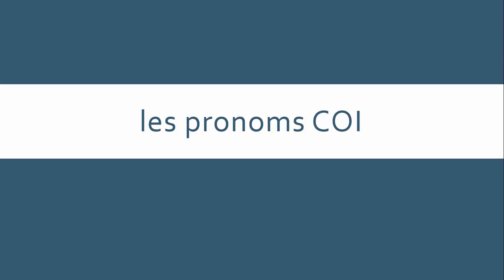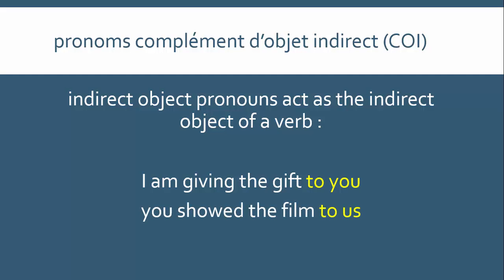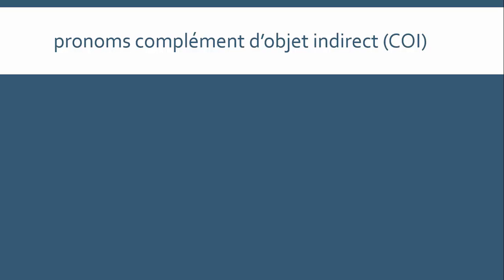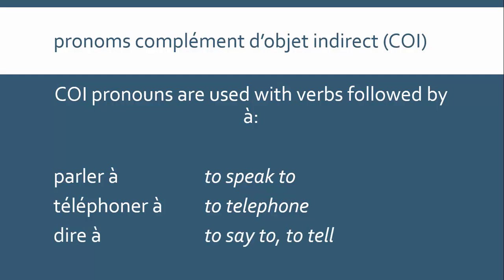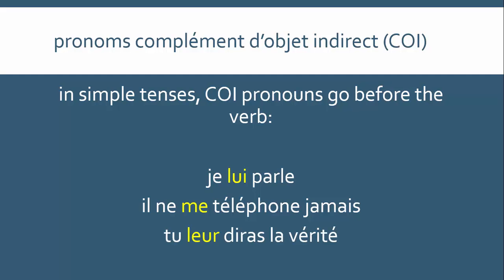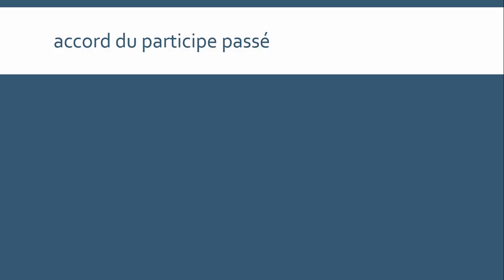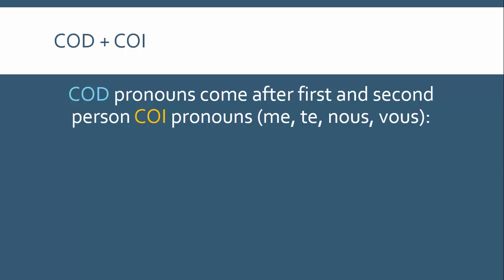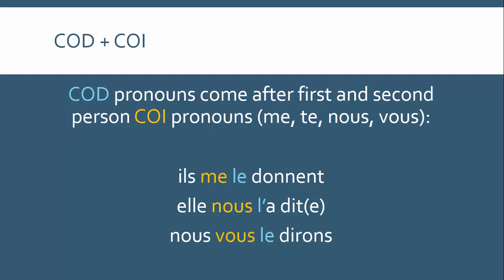French Indirect Object Pronouns | les pronoms COI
me, te, lui, nous, vous, leur